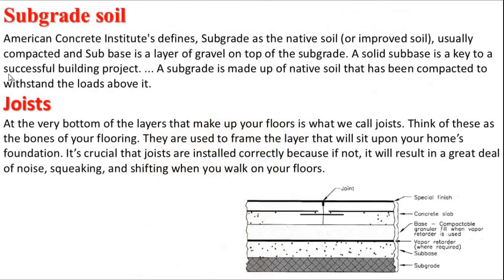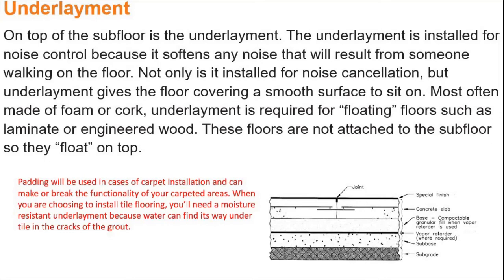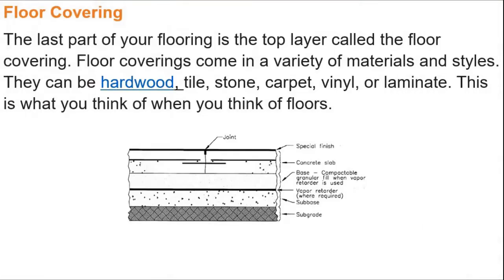COMPONENTS OF FLOOR | Parts of floor | SubgradeSub base Baseunderlayer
Subgrade
Sub base
Base
underlayer,
COMPONENTS OF FLOOR
When you look at your floors, you may only think of the one layer that you see. Like the ground you stand on, there are several layers underneath the top one that ensures the stability and function of your floor.
American Concrete Institute's defines, Subgrade as the native soil (or improved soil), usually compacted and Sub base is a layer of gravel on top of the subgrade. A solid subbase is a key to a successful building project. ... A subgrade is made up of native soil that has been compacted to withstand the loads above it.
Joists
At the very bottom of the layers that make up your floors is what we call joists. Think of these as the bones of your flooring. They are used to frame the layer that will sit upon your home’s foundation. It’s crucial that joists are installed correctly because if not, it will result in a great deal of noise, squeaking, and shifting when you walk on your floors.